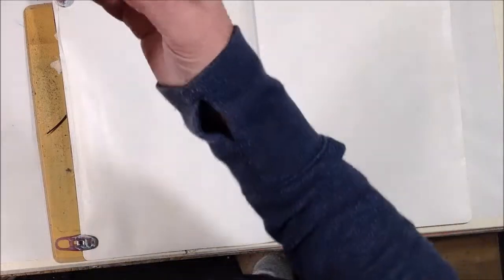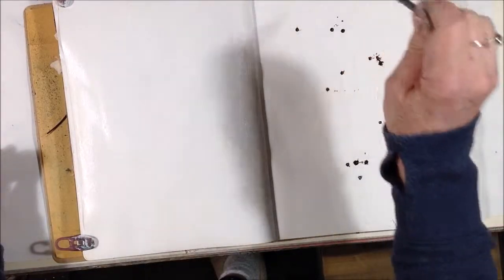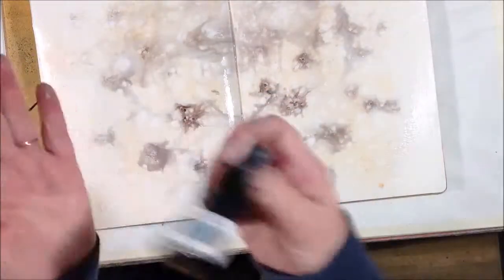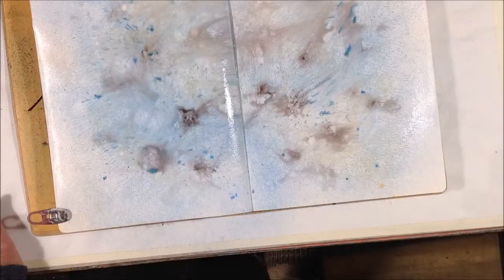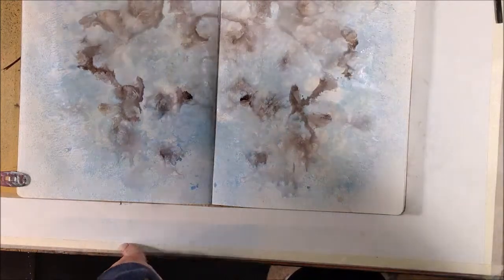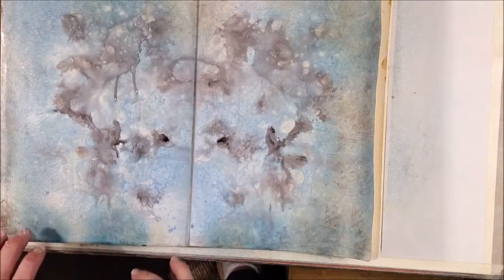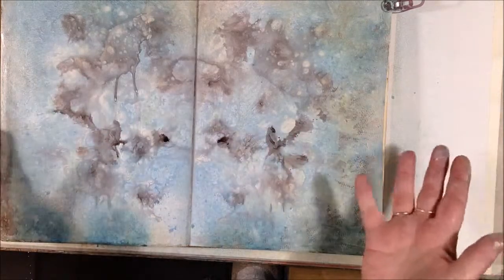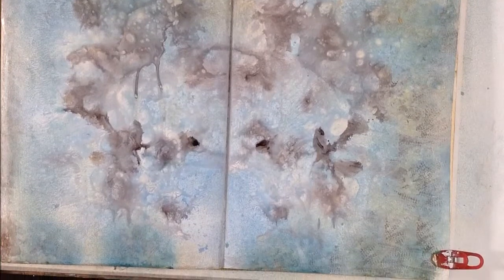Art Journal Process - Experiment with Tattered Angels Patina Sprays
Welcome! Today I am playing with some Tattered Angels products in my large Dylusions art journal. The sprays I am using are from the Naturally Aged Weathered Copper kit, but I am creating a journal background with them. It’s a total experiment in my art journal process, so come along and let’s see what we get!

I try to share at least one a week.

All my art pieces are available for sale, so if you see something you’d like, please let me know.

MATERIALS USED FOR THIS PROJECT:
Liquitex white gesso

Dylusions large journal

Fine, continuous spray water bottle

I have been an artist for over 40 years, primarily painting in acrylics. Over the last few years, I have been art journaling on a daily (almost) basis, drawing graphite portraits, creating intuitive art and collage, and dabbling in watercolor.

I have tons of ideas to share and I hope by using YouTube, I can gain like-minded subscribers who love some form of art and love to learn new ideas and techniques. I believe everyone can make great art!

If you haven’t already, please subscribe so you don’t miss more good ideas that I will be sharing regularly for assemblage, mixed media, art journaling, collage, canvas art, painting, drawing, and more. And since I am really trying to grow this channel, I would appreciate it so much!